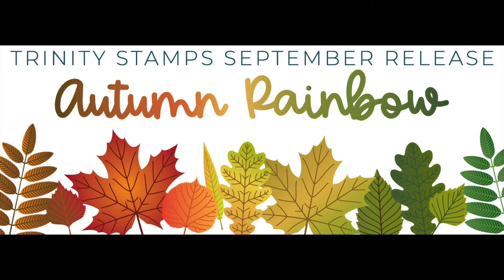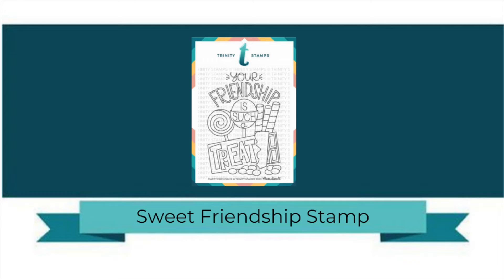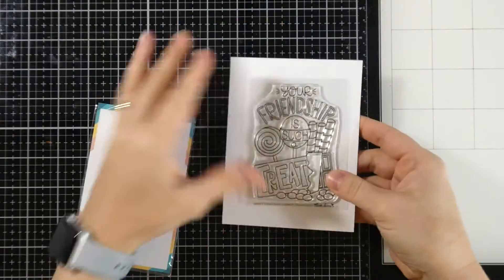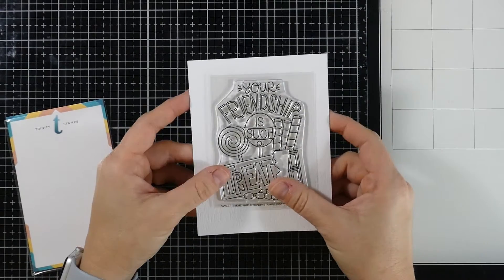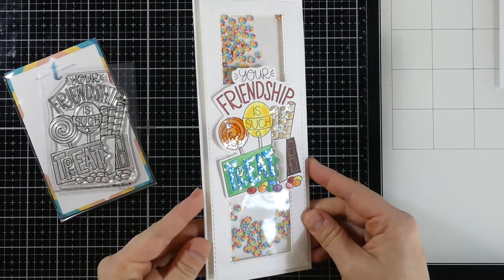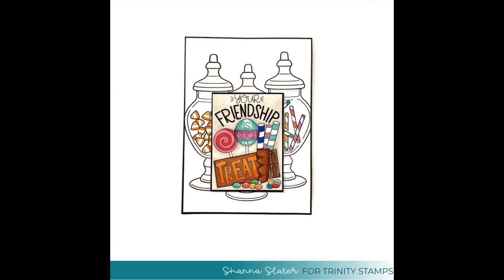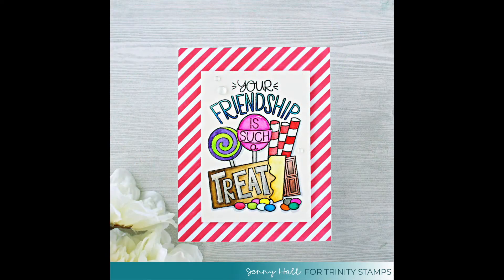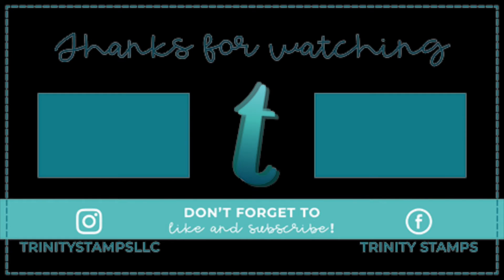Trintiy Stamps Product Close Up | Sweet Friendship Stamp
Sweet Friendship - 3x4” Stamp Set - TPS-082 - MSRP $7.99

This single stamp set is perfect for any friendship card. Easy to stamp and color.

Sweet Friendship was illustrated by Love, Dani Studios for Trinity Stamps.

There is not a coordinating die for this stamp set.